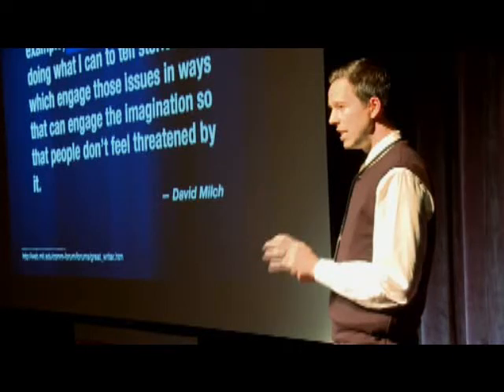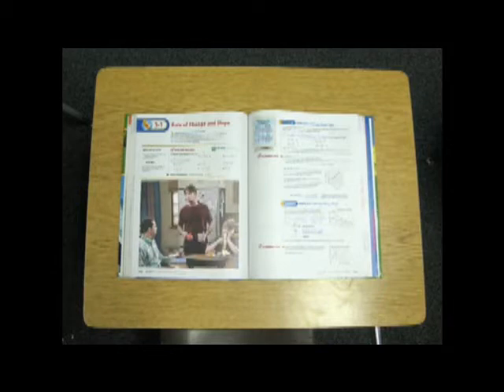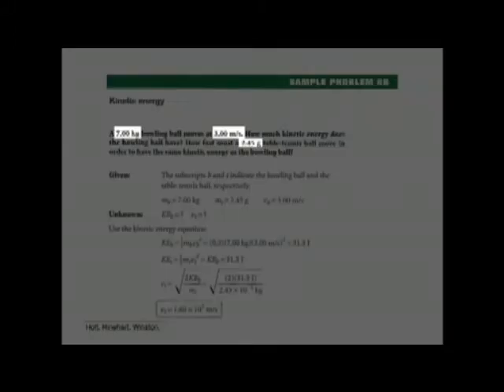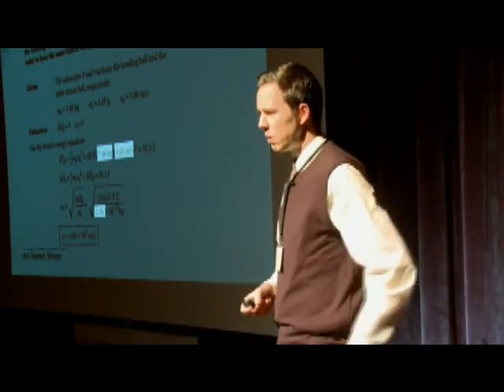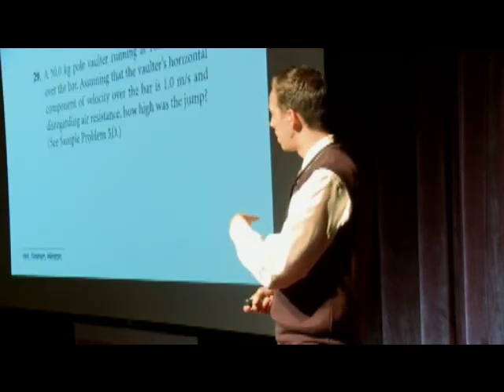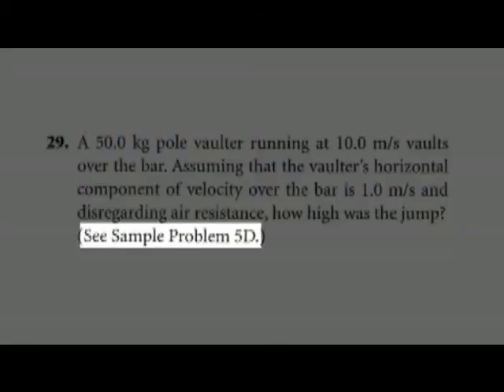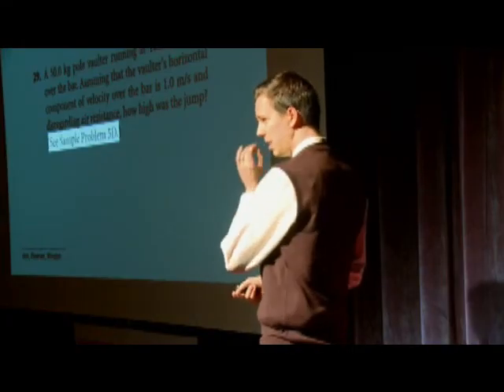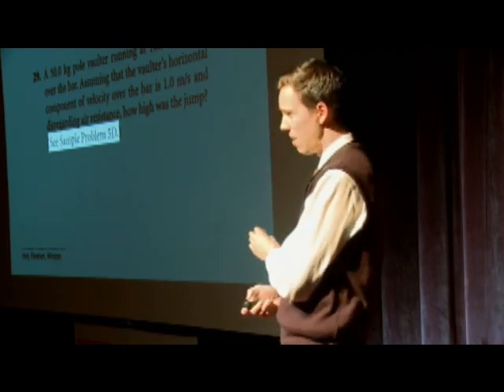1_Teaching_mathematical_reasoning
The way our textbooks teach mathematical reasoning is completely wrong.